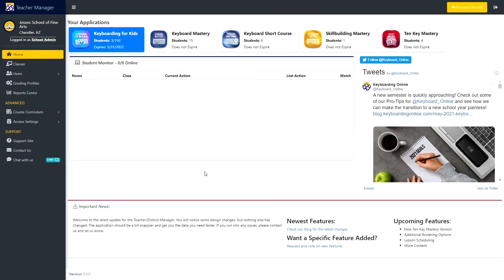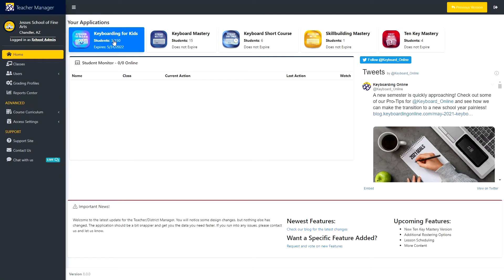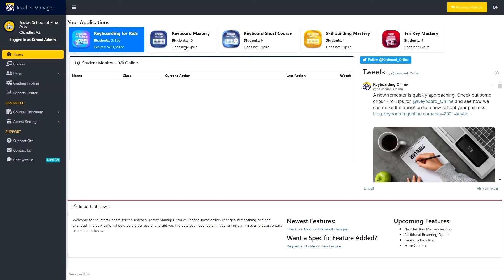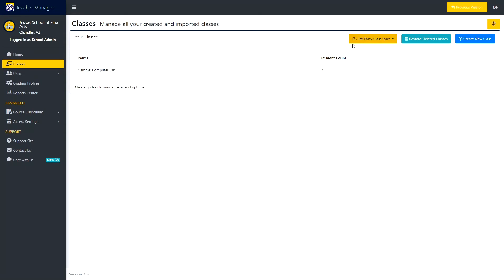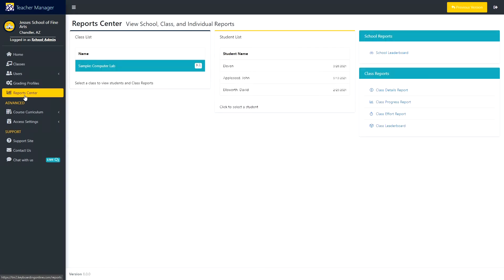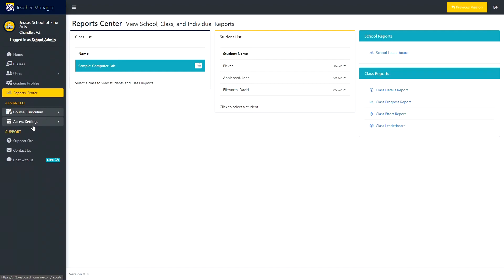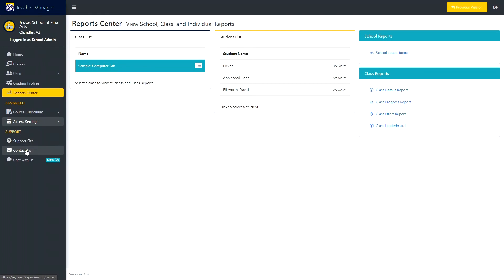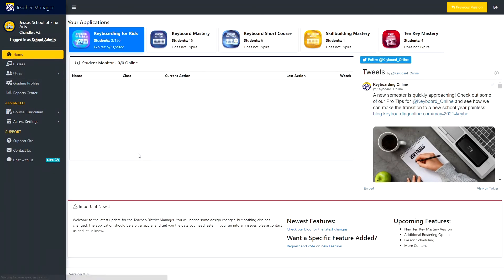New Teacher Manager Dashboard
In this video we go over the layout of our brand new Teacher Manager